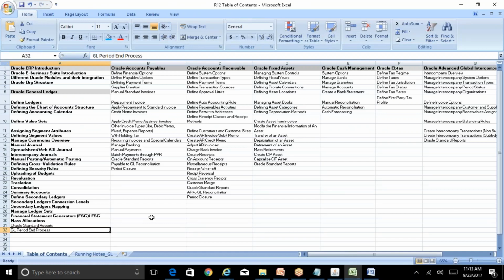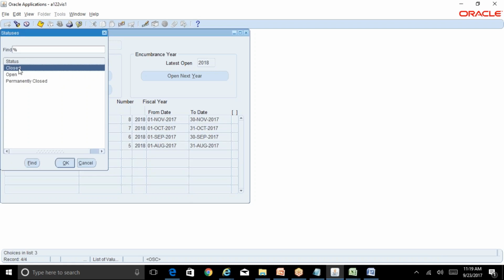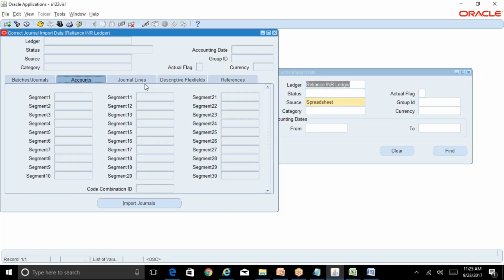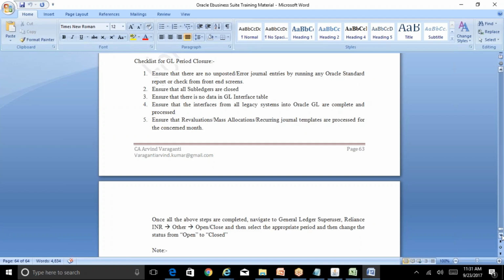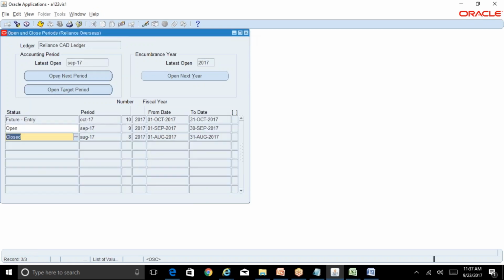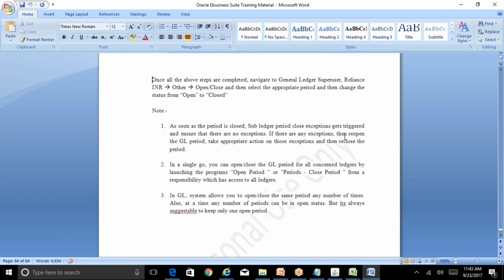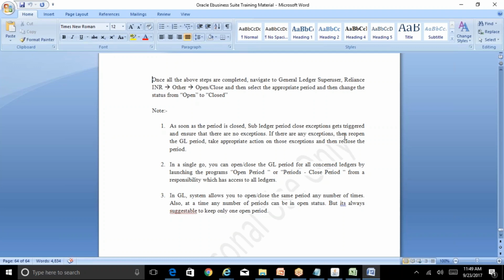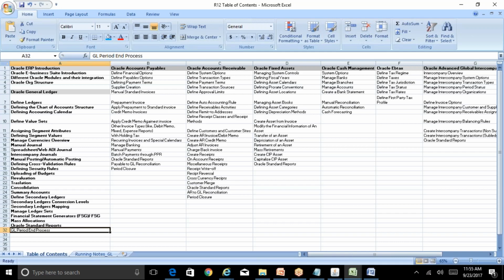EBS Training Videos Part 22 - GL- GL Standard Reports and GL Month end close process